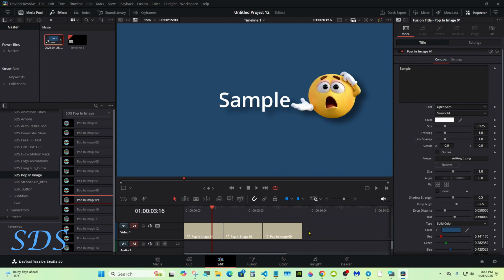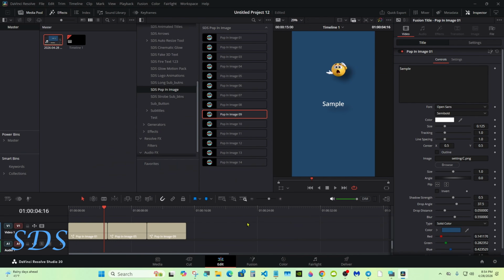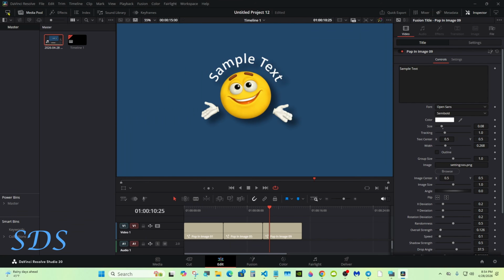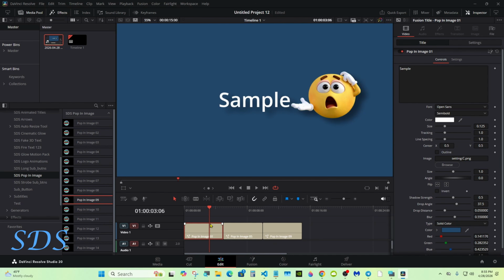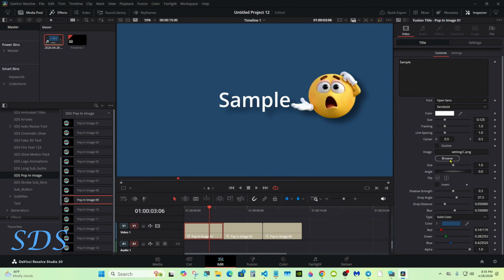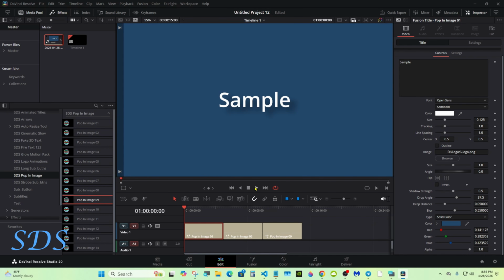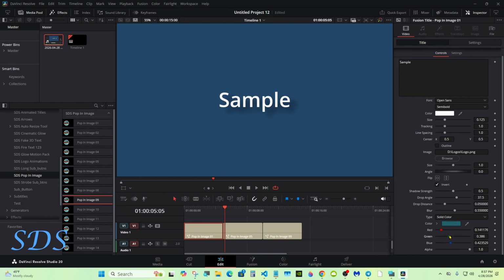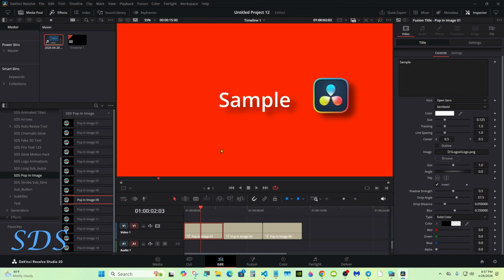UPDATED: 14 FREE Presets for DaVinci Resolve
This updated preset pack includes 14 FREE presets for DaVinci Resolve to help speed up your editing workflow.